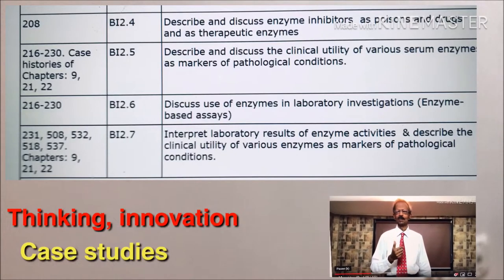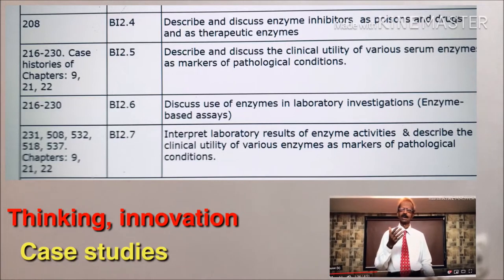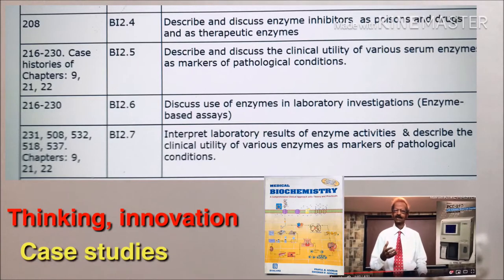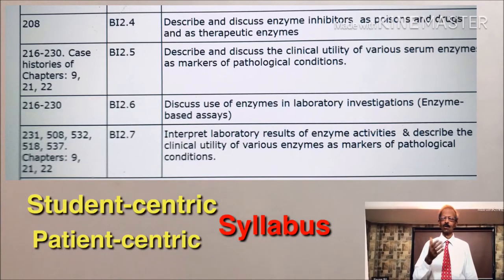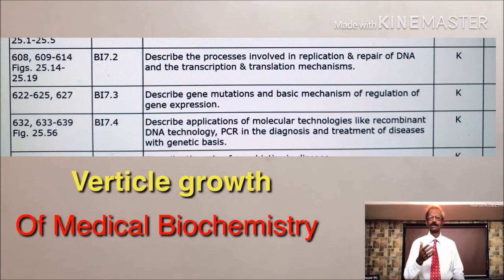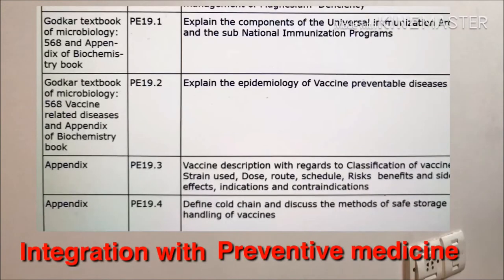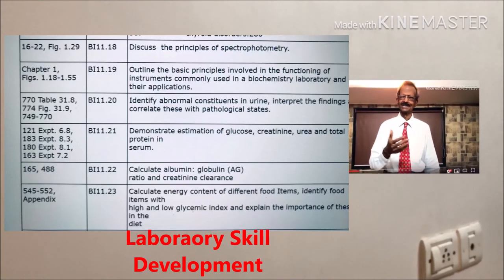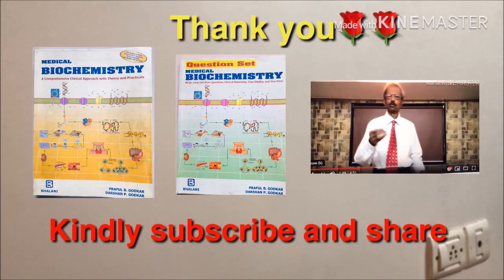Medical Biochemistry Book with 100% new Syllabus (2019) of Medical Council of India.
Hello, Dear Students of Medicine, this video is from Dr. Praful Godkar PhD  made for prafulgodkar educational channel.  In this video I have given you information on our Text Book of "Medical Biochemistry", which complies 100% with new syllabus of Medical Council of India (MCI) made in the year  2019. This  Medical Biochemistry Text book for first year has proved to be revolutionary in bringing about the innovative changes in the field of Medical Biochemistry.

Dear Students of Medicine, Medical Laboratory Technology (MLT, DMLT) and all other Paramedical Sciences, the best way to learn subjects like: Biochemistry, Microbiology, Hematology, Immunology, and Molecular Pathology, is by adopting modern approach as I have shown in my Educational Videos on this YouTube Channel: Biochemistry, MLT, DMLT learning with Dr. Praful B. Godkar.